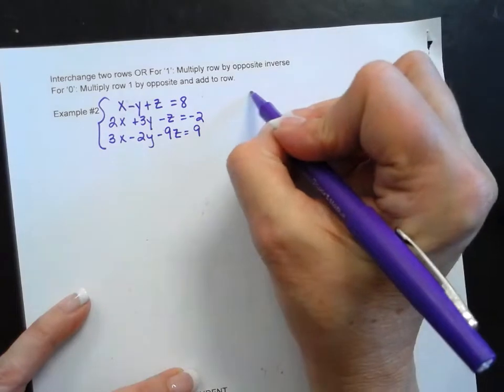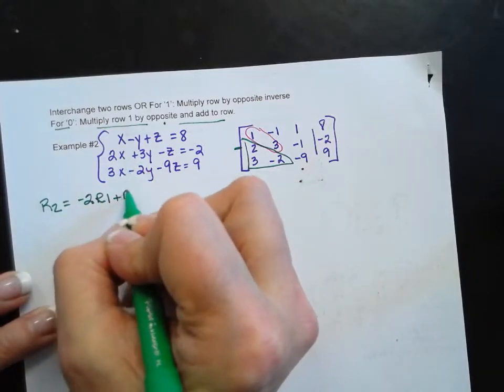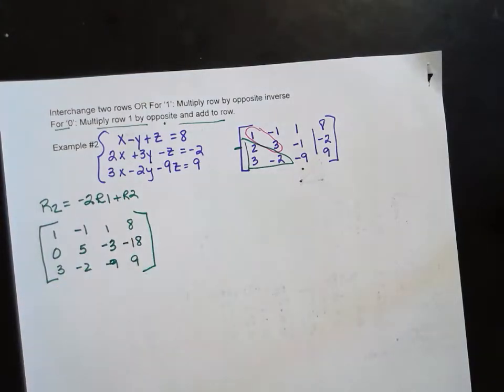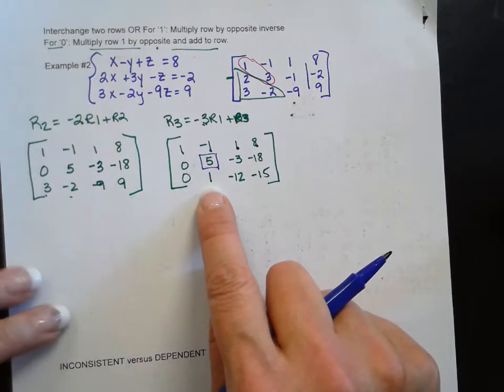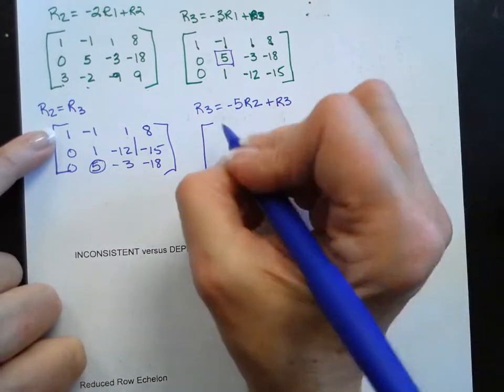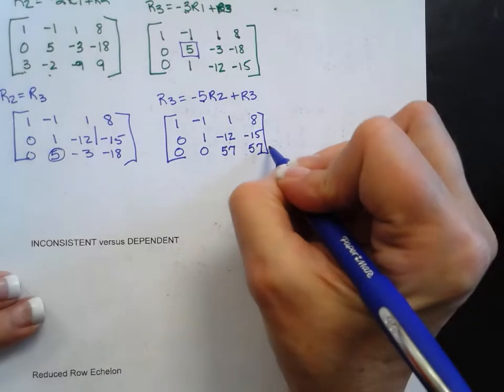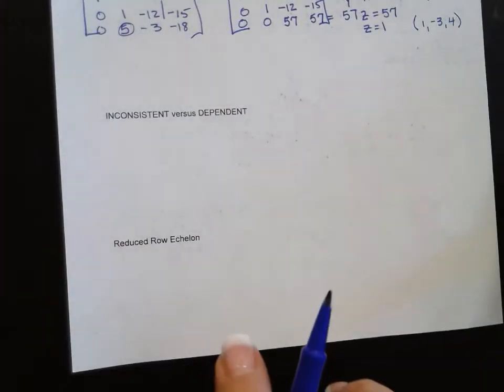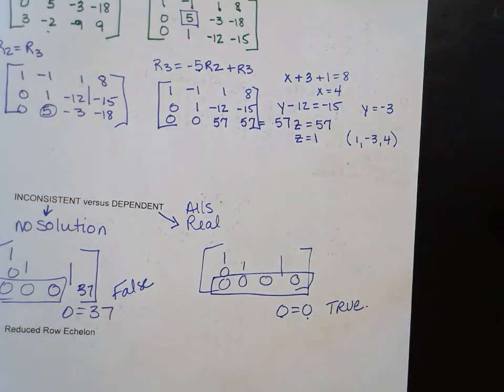1 25 18 11 2 Day 2 Example 2